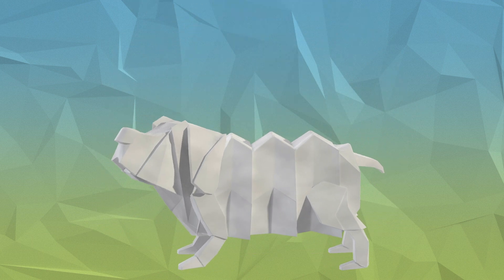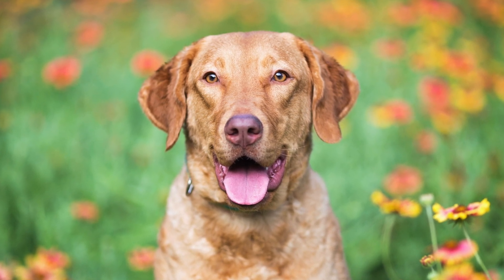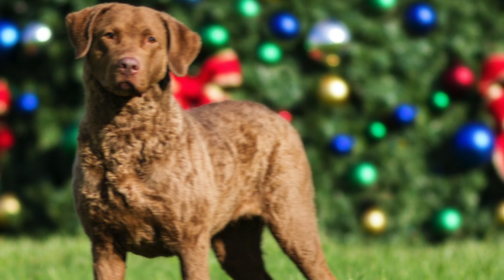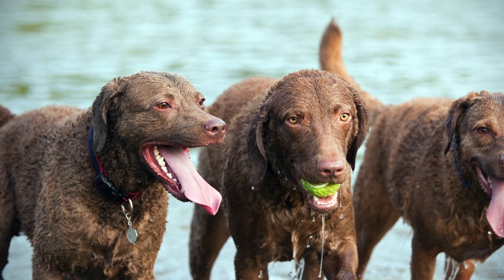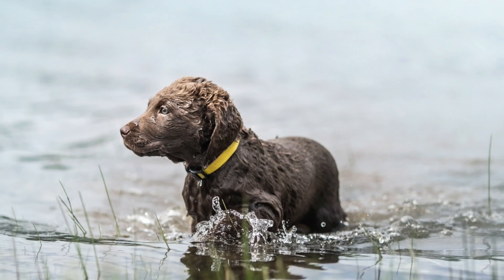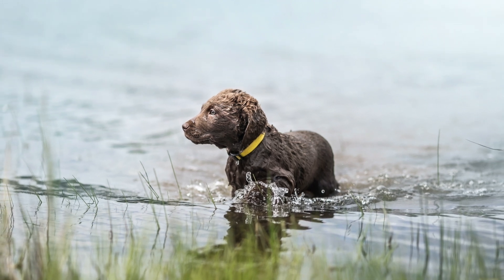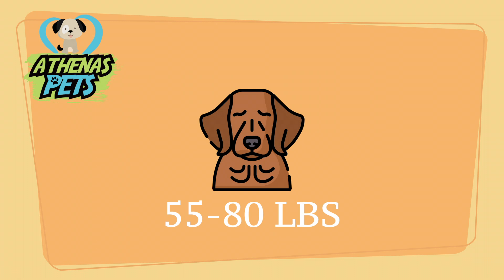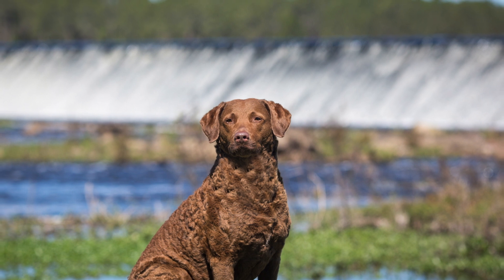Getting To Know Your Dog's Breed: Chesapeake Bay Retriever Edition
Chesapeake Bay Retriever Dog Breed- Information and Characteristics- gives you the information to tell if the Chesapeake Bay Retriever is the right dog for you.